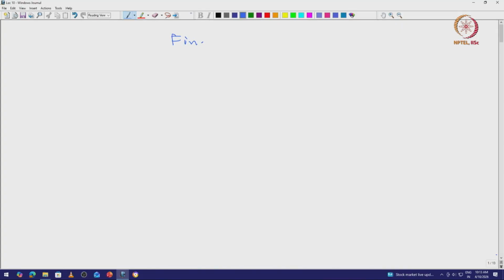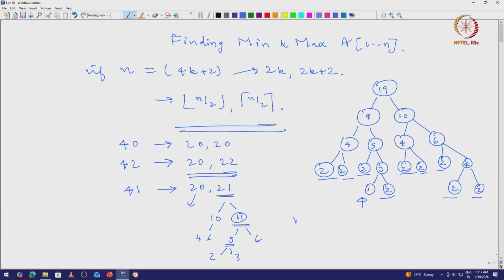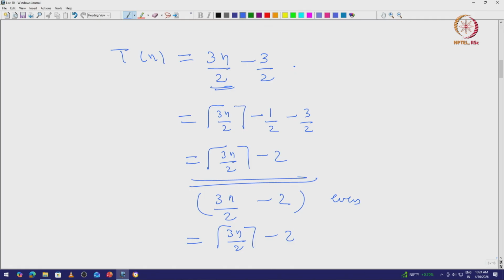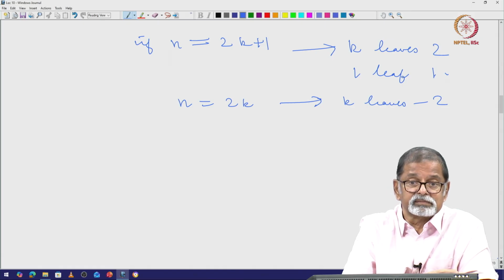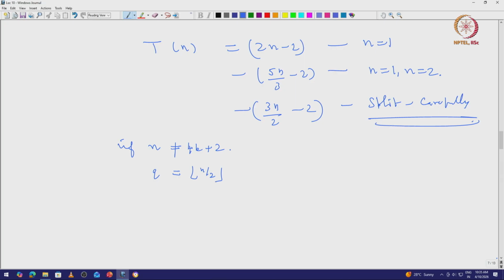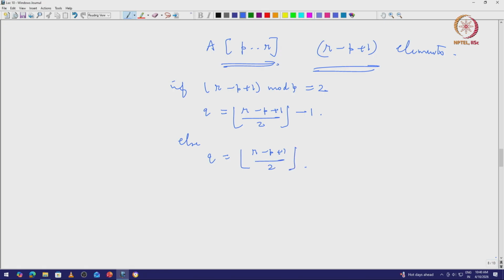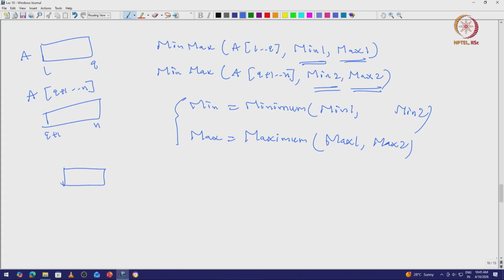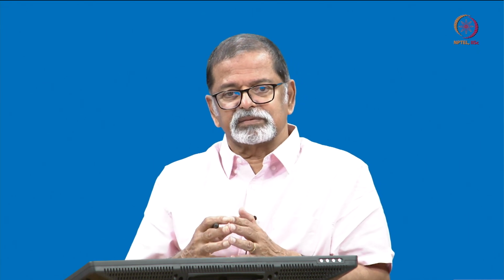Lec 09 Analysis of MIN-MAX Algorithm - Part 4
Time Complexity of third D&C algorithm; 3n/2-2 algorithm; Efficiency gain of n/2 or 25%;  Split Point;